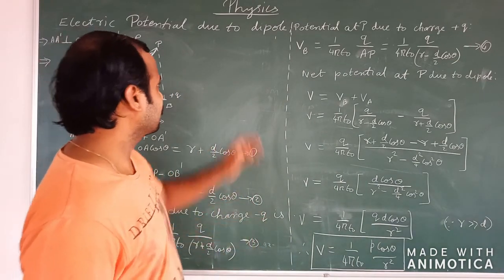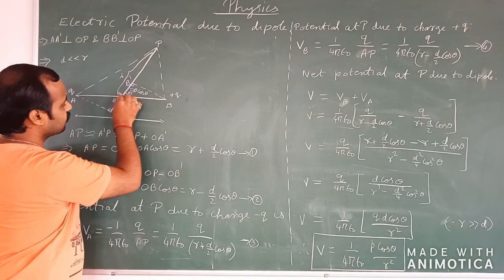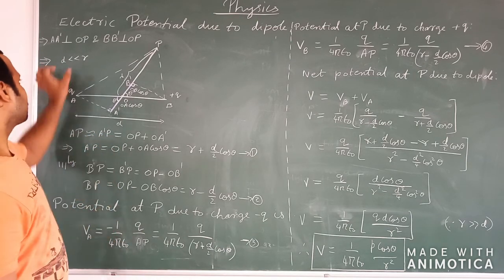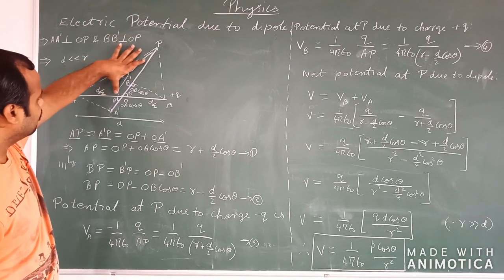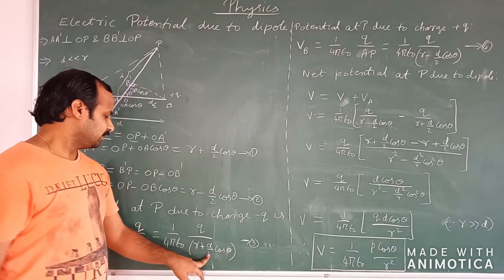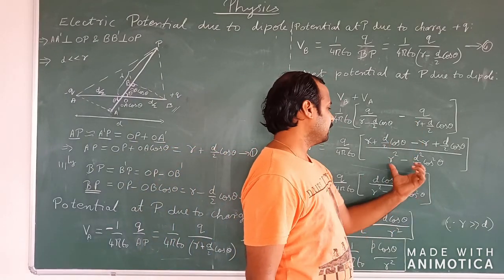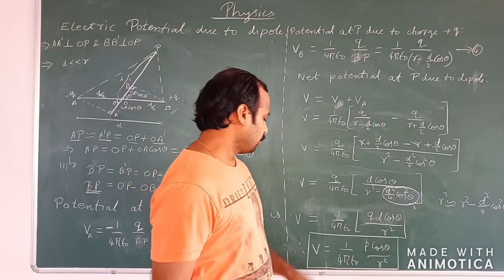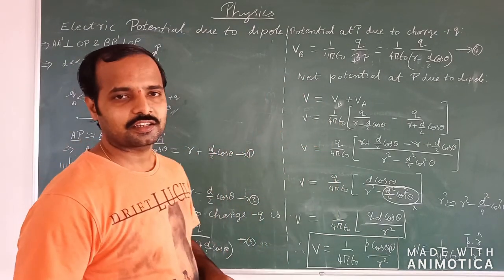Electric Potential due to dipole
This video constitutes of the derivation of electric potential due to electric dipole.